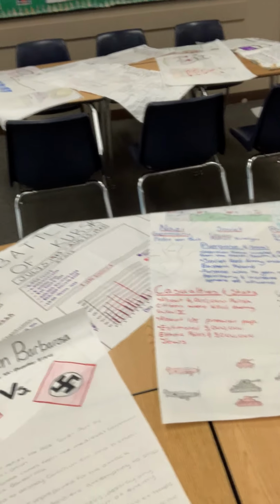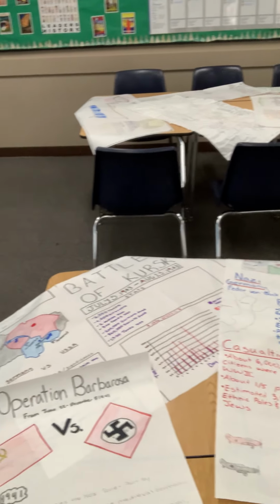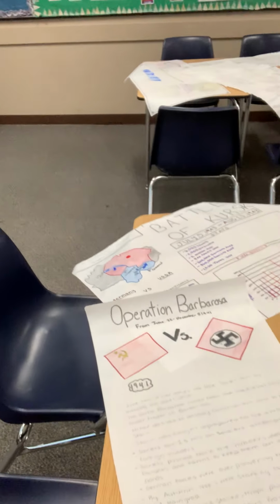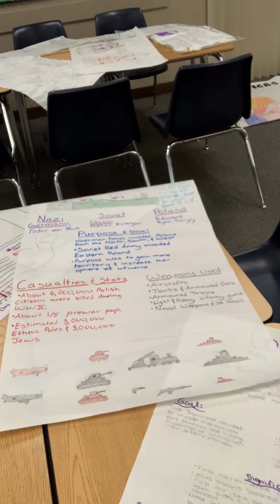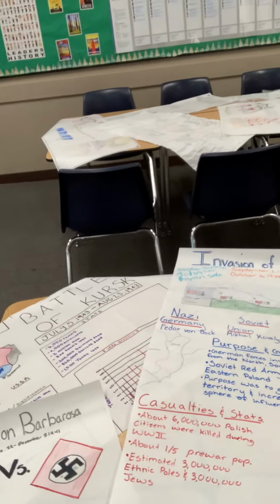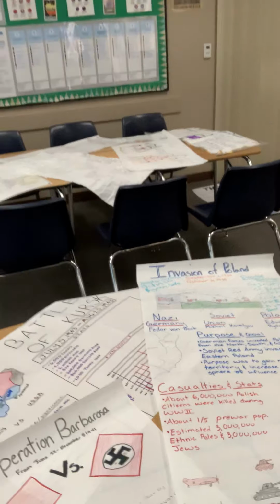WR's Mighty Historians - West Ranch Open House - Day 2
Since West Ranch is closing Tuesday, 3/17, and I won't be able to access campus, I wanted to make a video for parents of what they would see if we had Open House this year. It's a pleasure having your kids in class!

(And I apologize for the very sophomoric video. It's all new to me!)